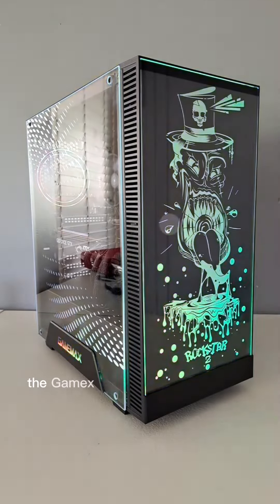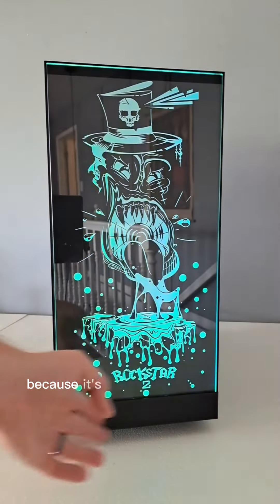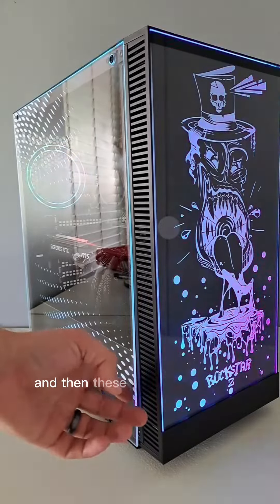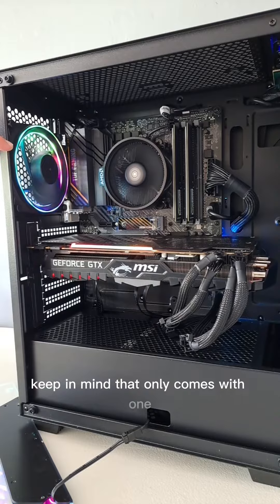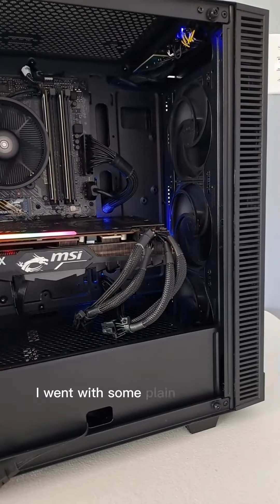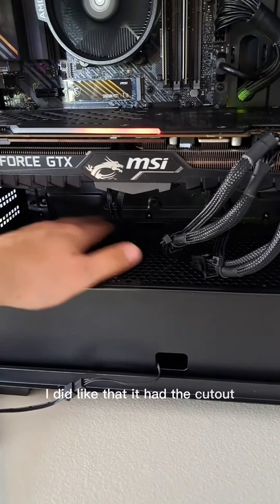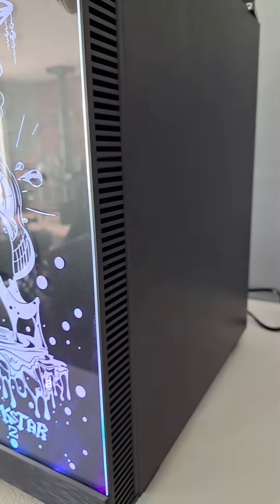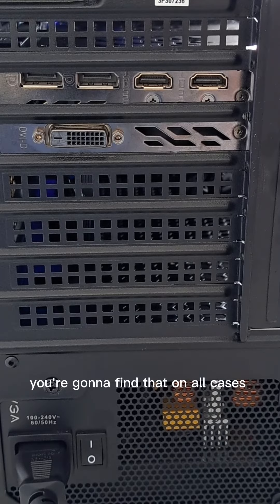Unique PC Case - GameMax Rockstar 2 pccase gamingpc gamemax gamemax